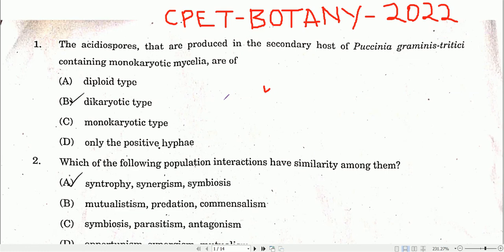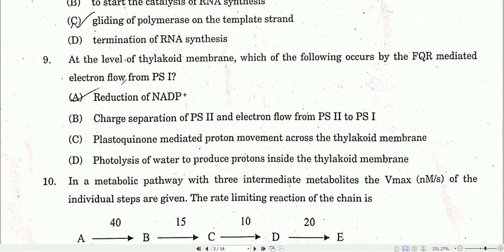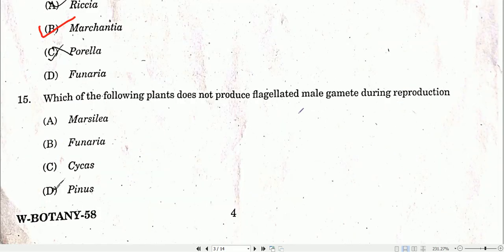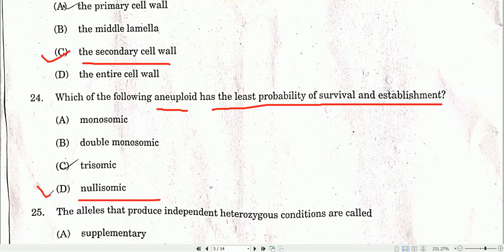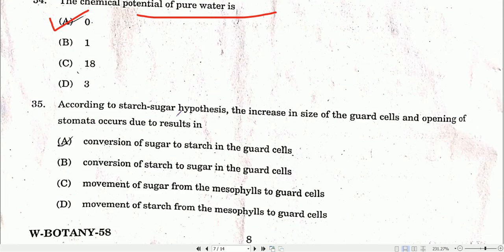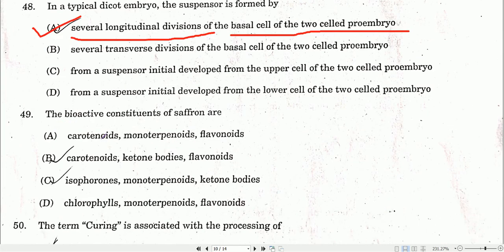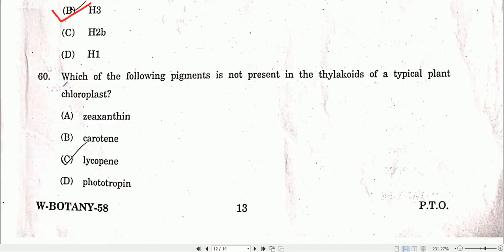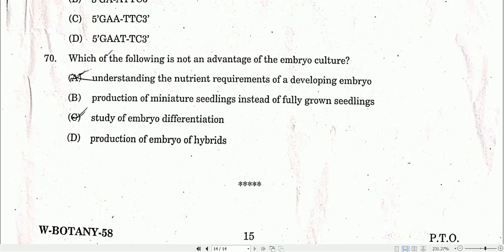CPET BOTANY 2022 COMPLETE SOLUTIONS